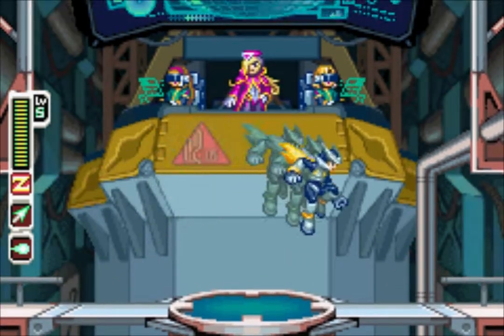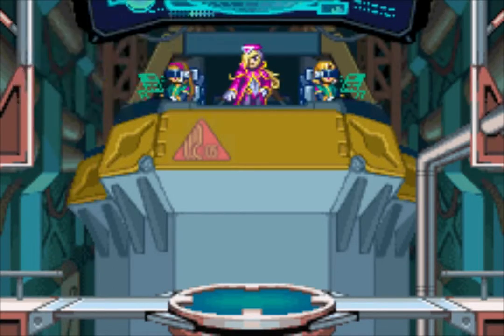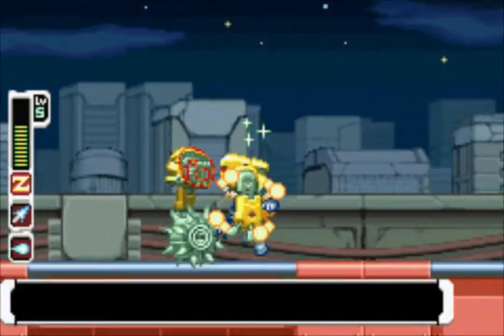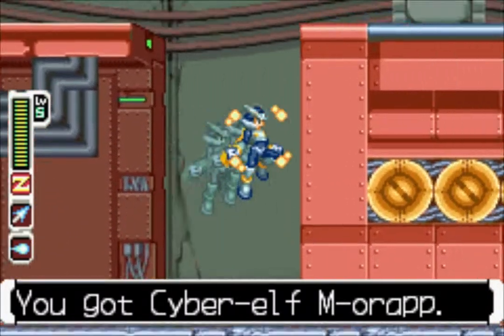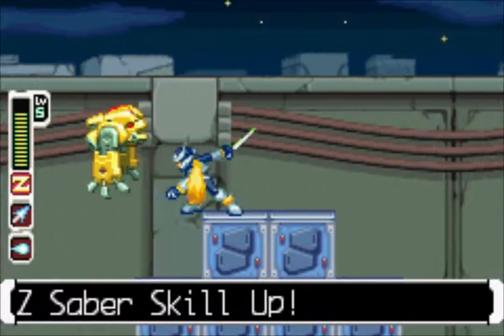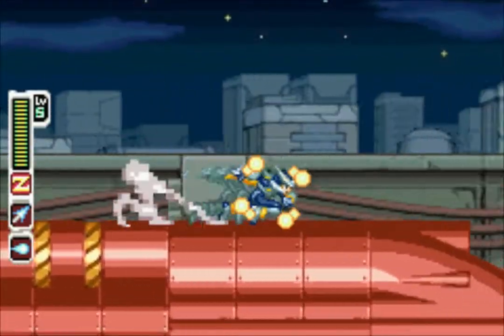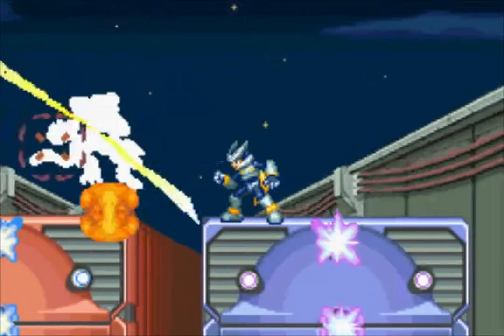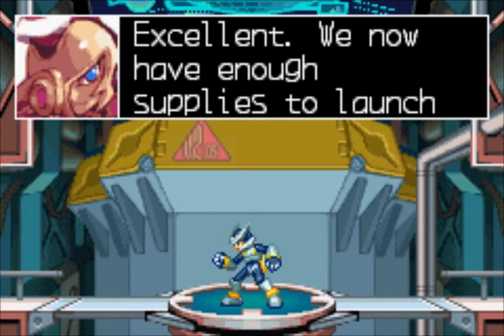Megaman Zero 2 S Rank, Part 5, Panther Fauclaws Train Stage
A few hours late, sorry.  Busy with apexwatching and whatnot.